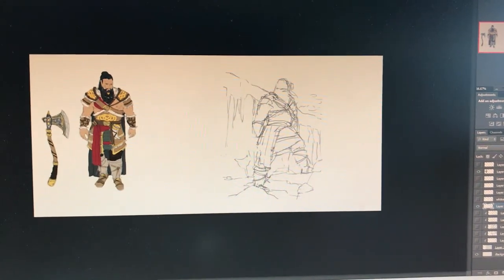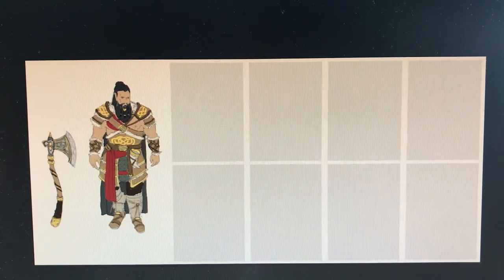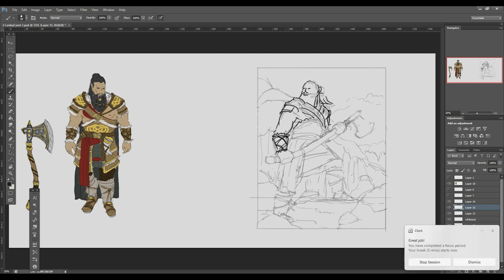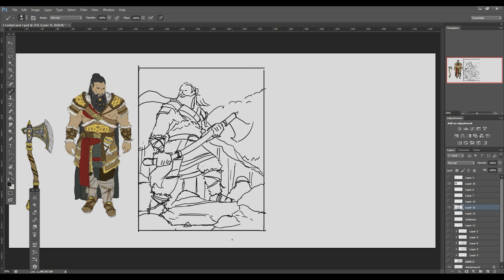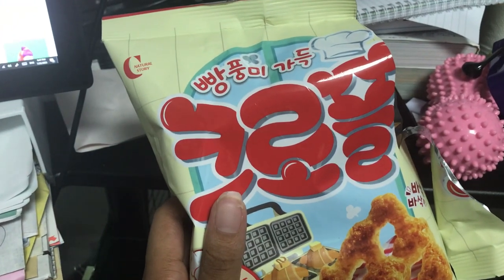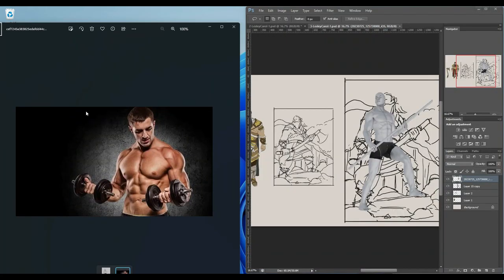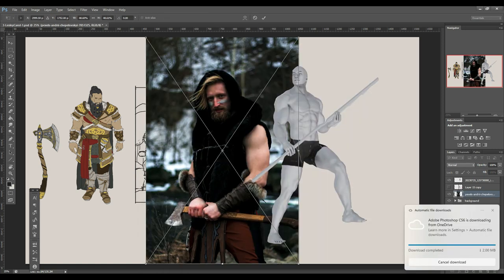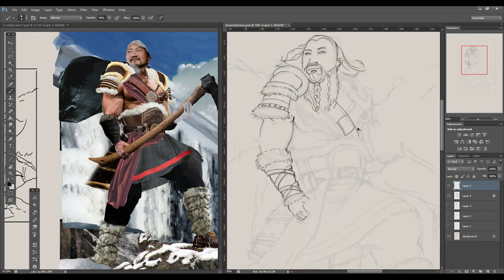Studying Illustration While Living Abroad | Vlog 3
Here's a look into my week as I take a fantasy Illustration course from Swatches Academy! I've been living in Japan for over 6 years now and am working towards becoming a full time artist.